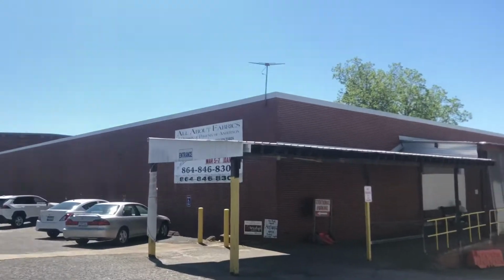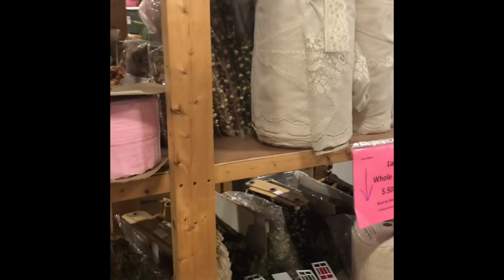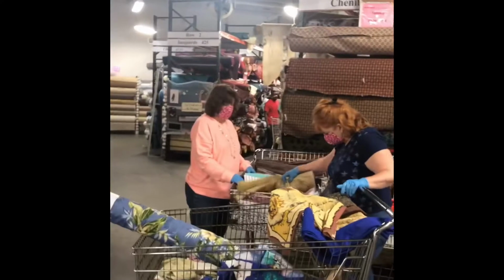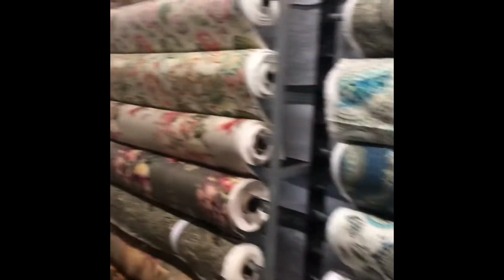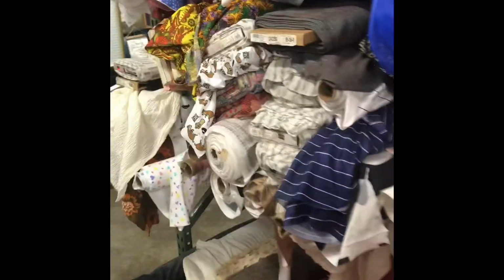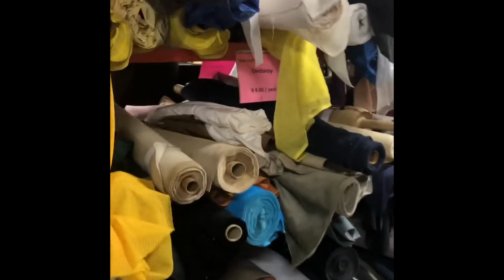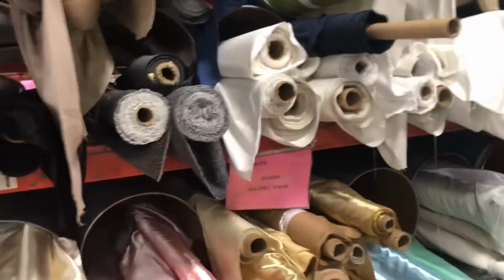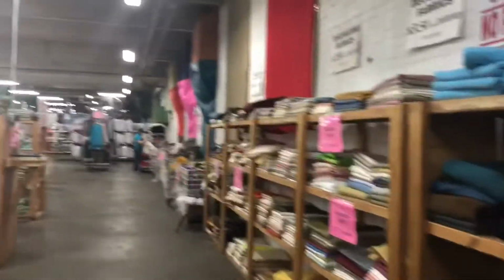All About Fabrics Warehouse tour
Went on May 2 with an appointment and thought i would share the awesome deals that they have.